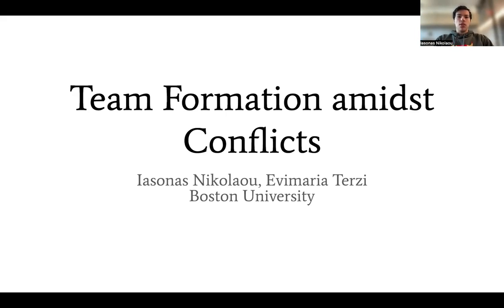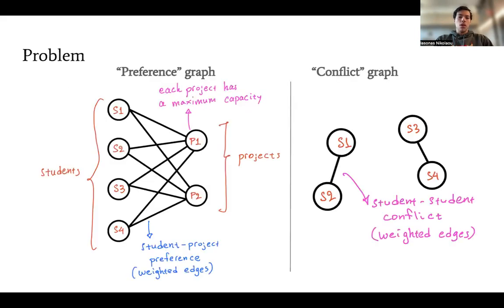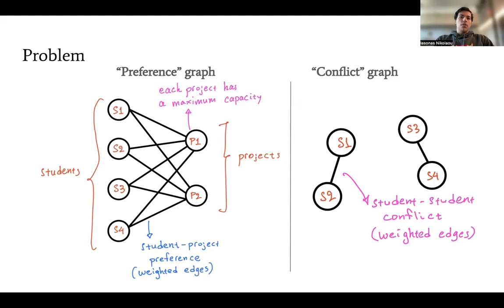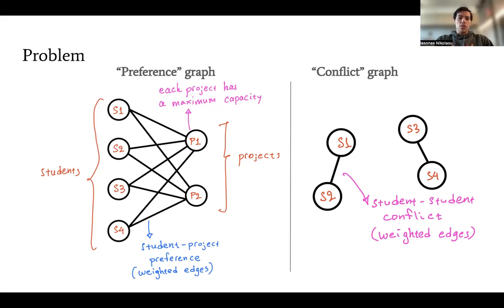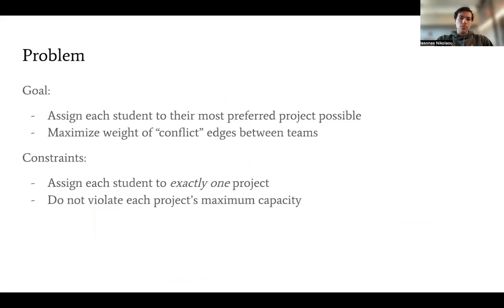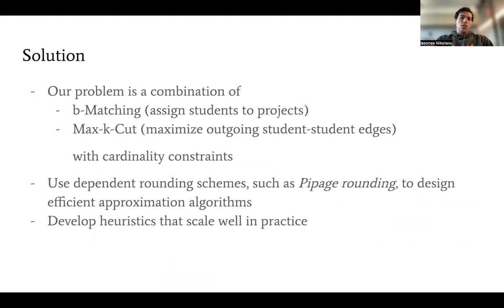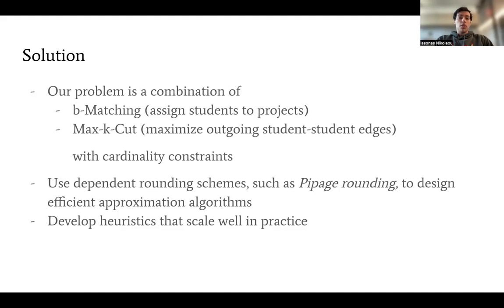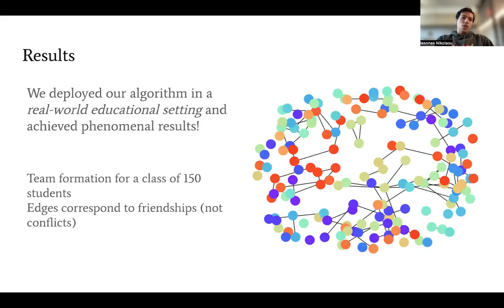[rfp0715] Team Formation amidst Conflicts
"Team Formation amidst Conflicts

Iasonas Nikolaou, Evimaria Terzi"